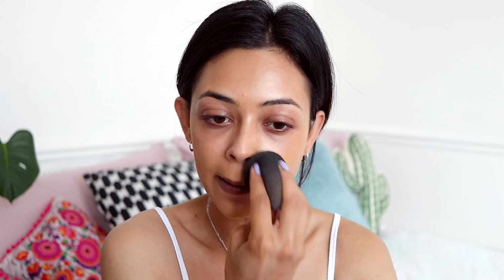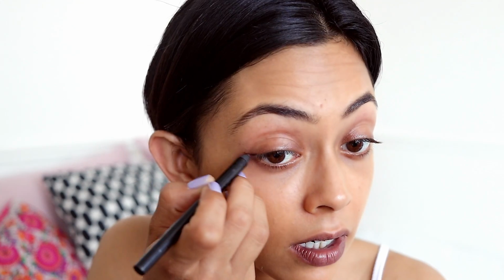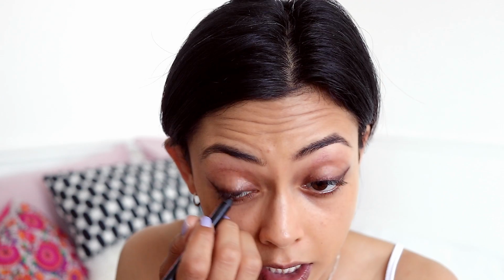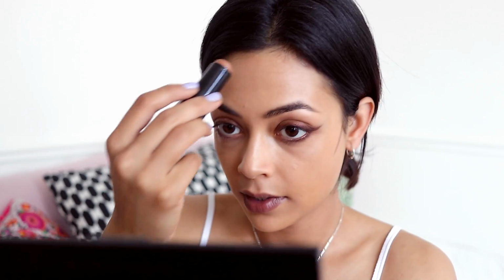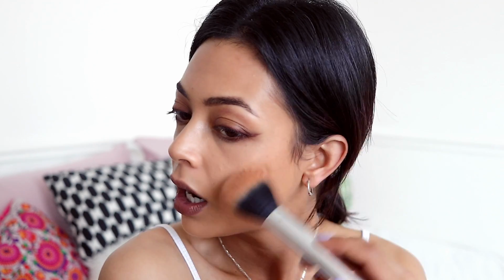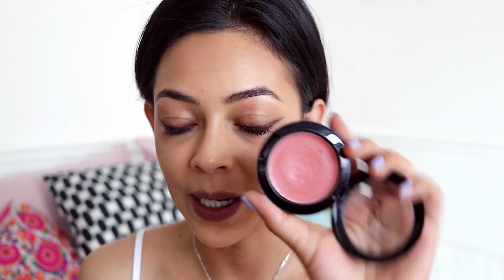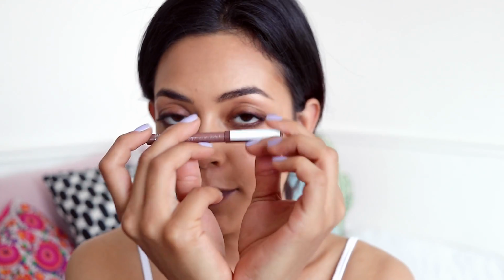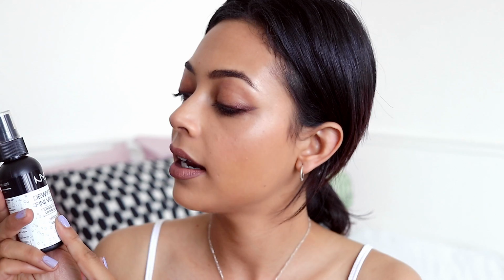CURRENT EVERYDAY, CHATTY MAKEUP ROUTINE | itslinamar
My current makeup routine, perfect for everyday. Natural and neutral smokey winged liner look with dewy skin.

NEW VIDEO'S EVERY THURSDAY'S & SUNDAY'S!

➪ MAKEUP REVOLUTION LINER IN CHANNELING MY INNER

Editing Software:
Final Cut Pro X & Apple Motion 5